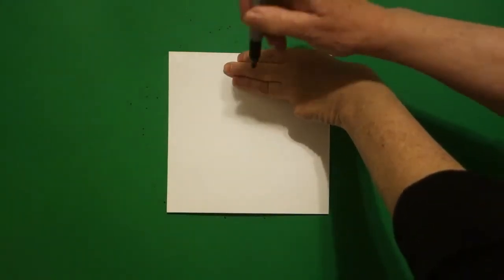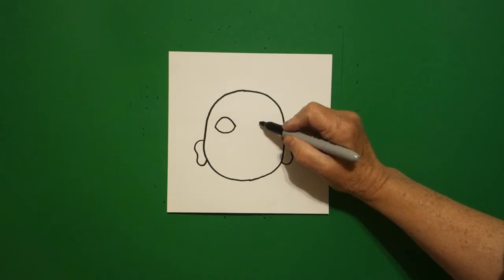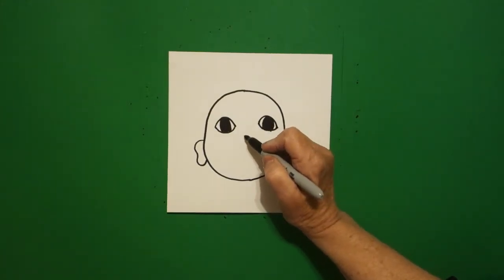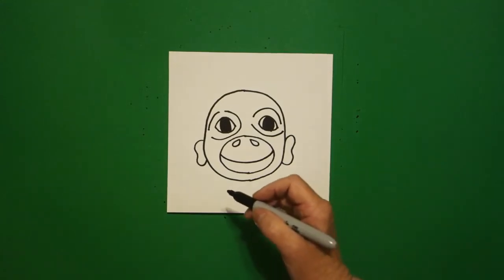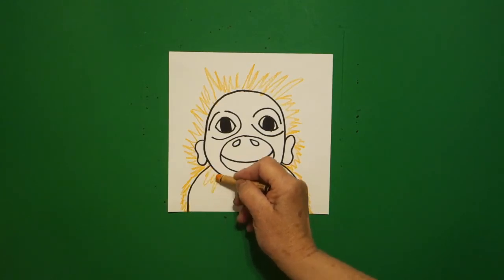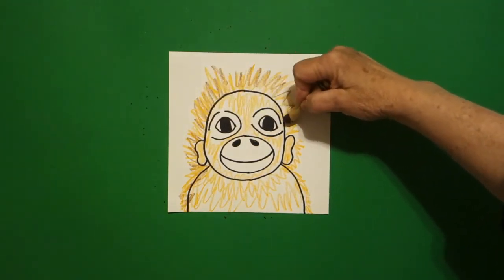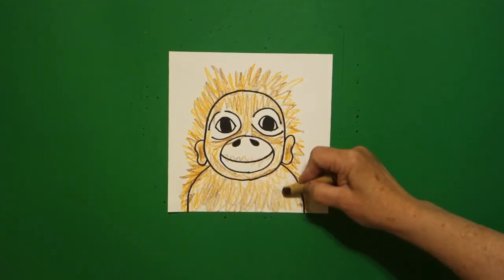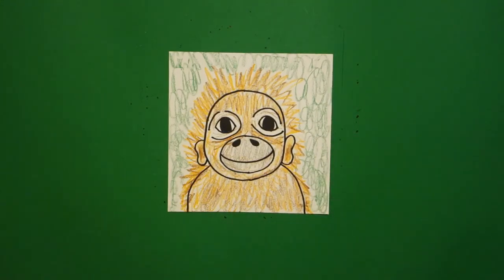Let's Draw an Endangered Baby Orangutan!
Easy to follow directions, using right brain drawing techniques, showing how to draw an Endangered Baby Orangutan!